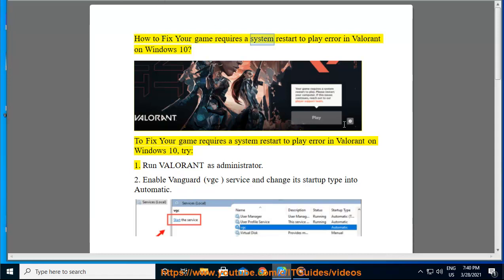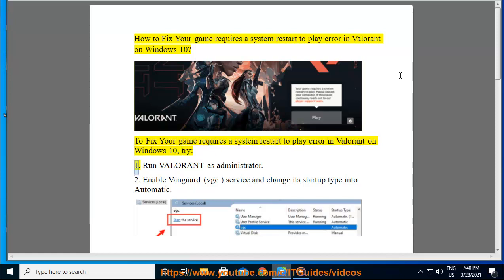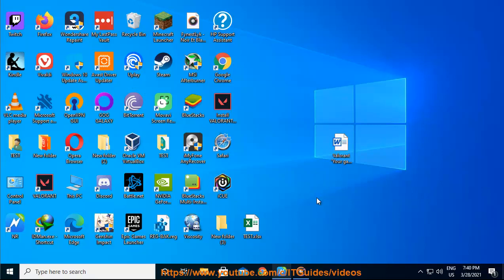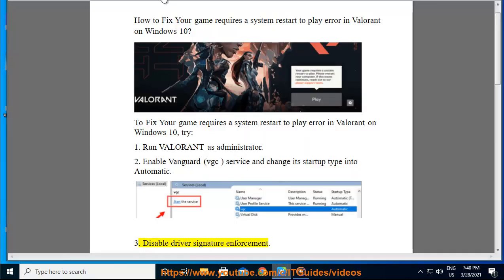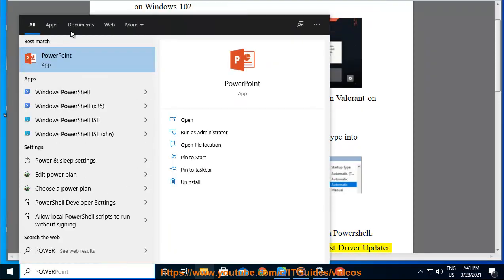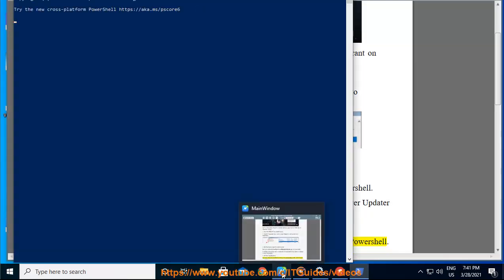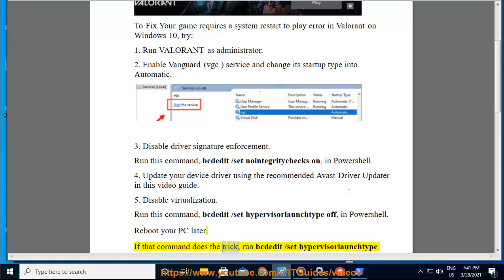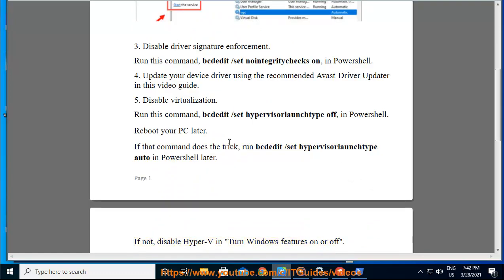Fix Your game requires a system restart to play error in Valorant on Windows 10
Here's how to Fix Your game requires a system restart to play error in Valorant on Windows 10. Run Avast Driver Updater@ to keep your device drivers up-to-date.